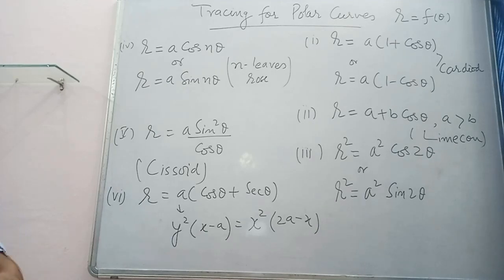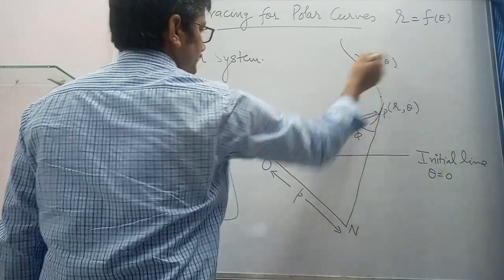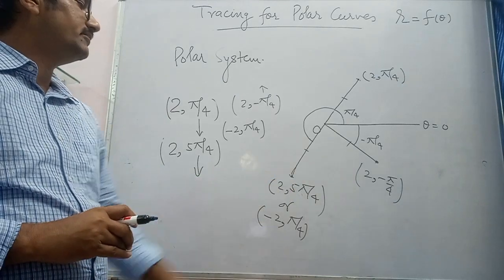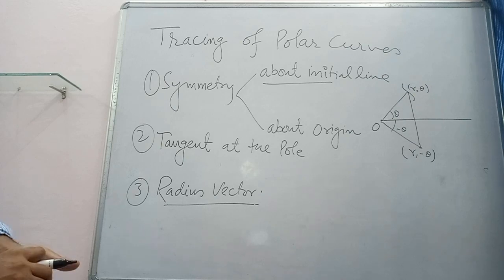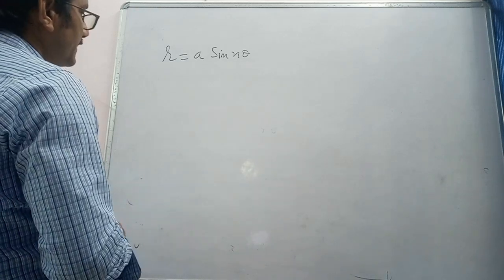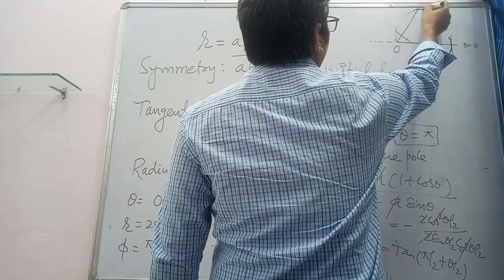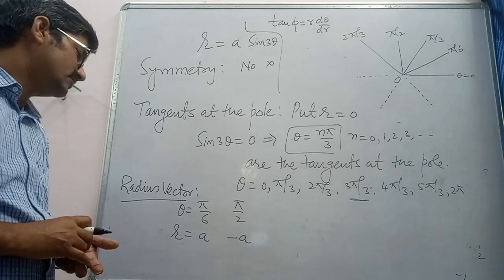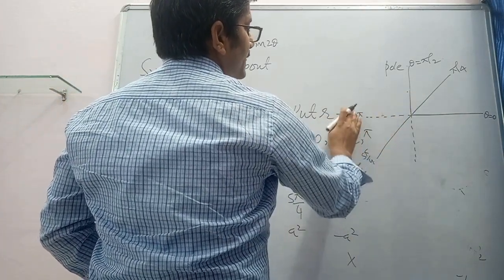Polar curves tracing with examples